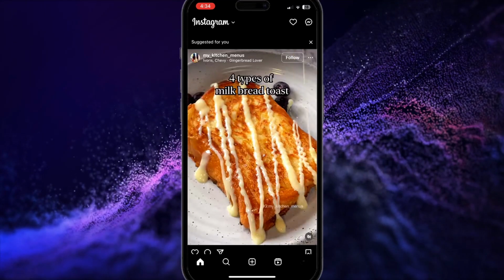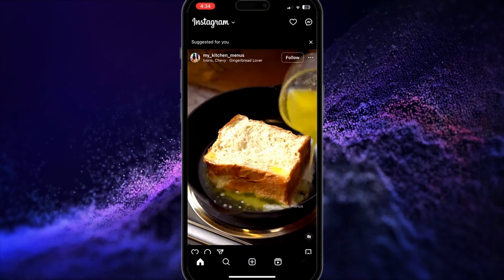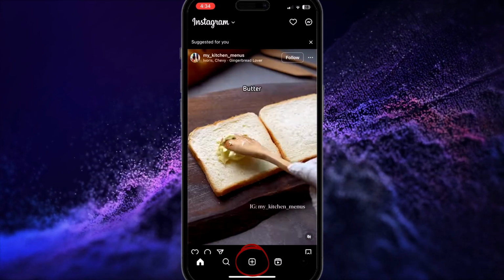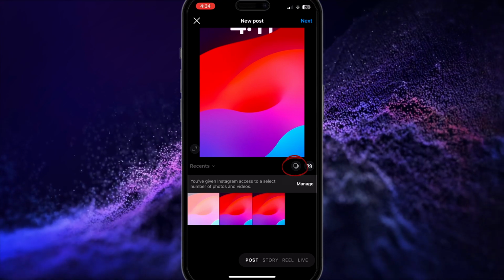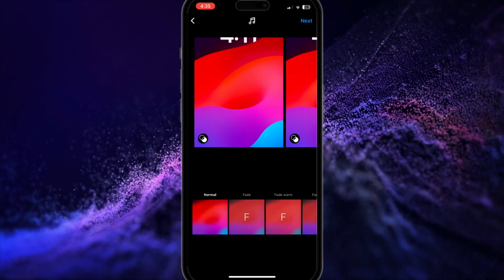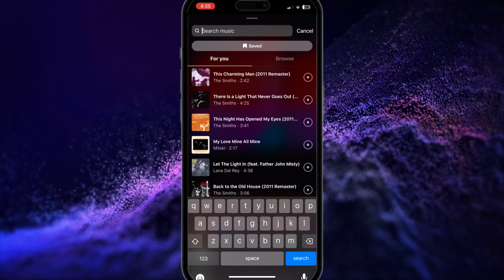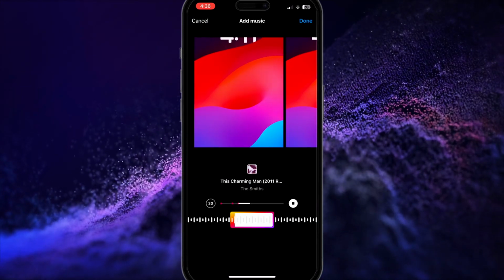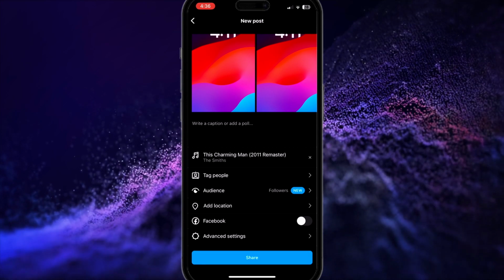How To Add Music In Instagram On Multiple Photo Post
In this video we will show you how to add music to a post with multiple photos.